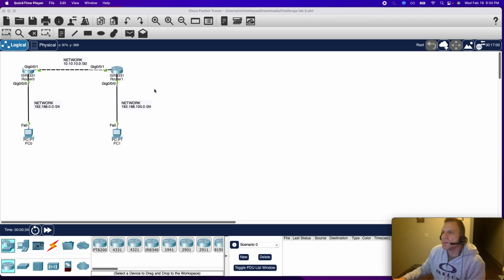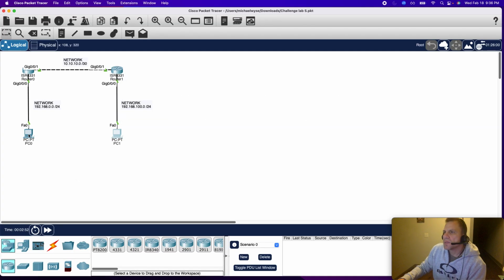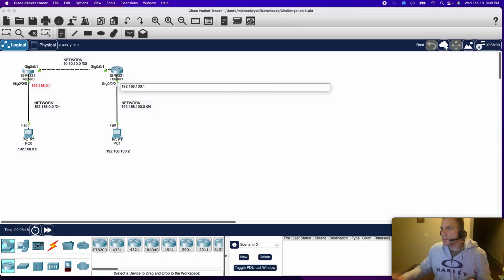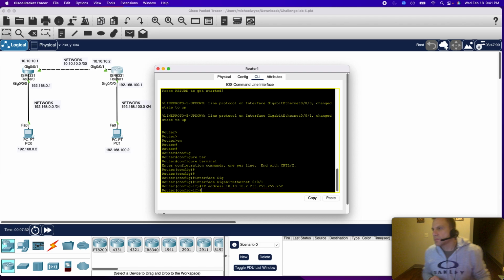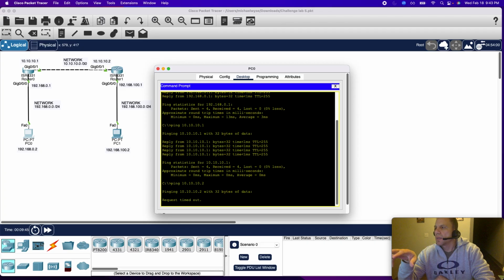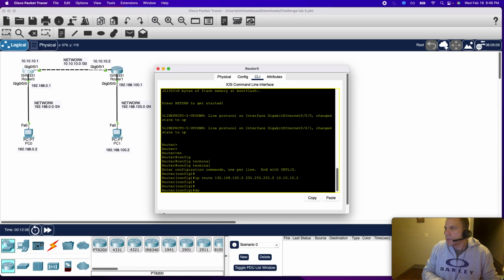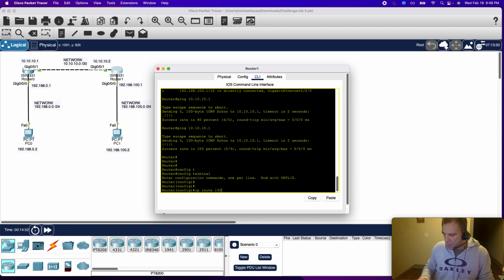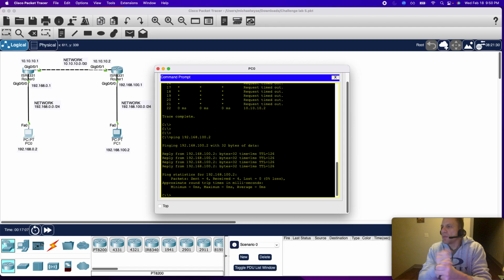Networking with Static Routes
Here is an example of using static routes to connect 2 devices on different networks. Using routers to connect the 2 different networks in packet tracer.